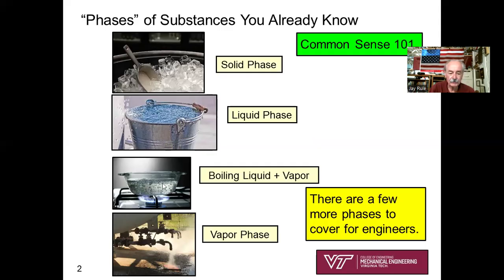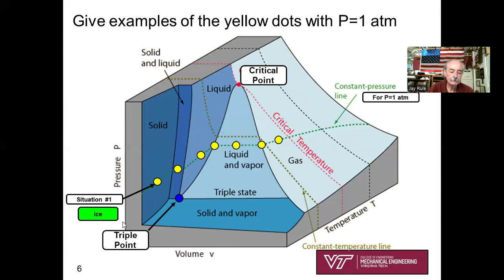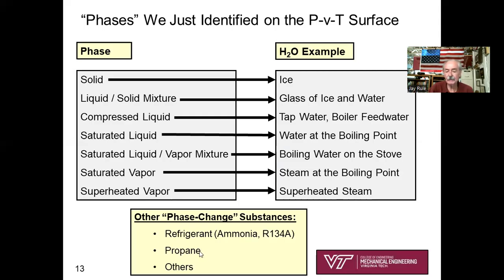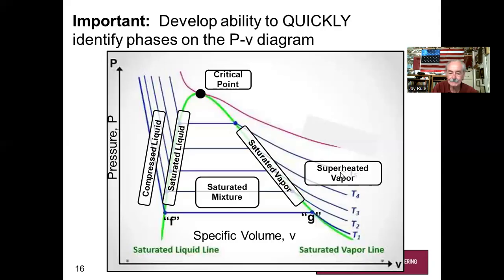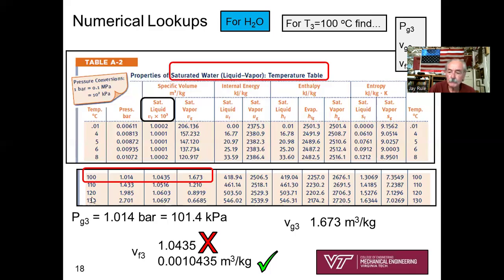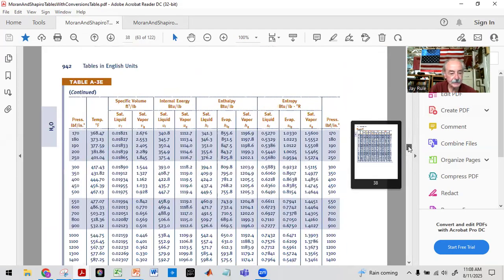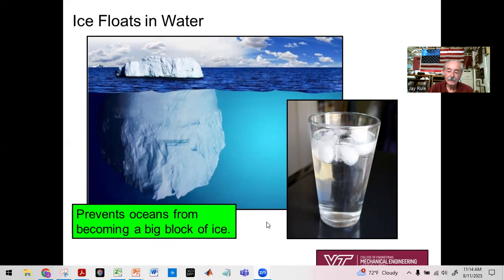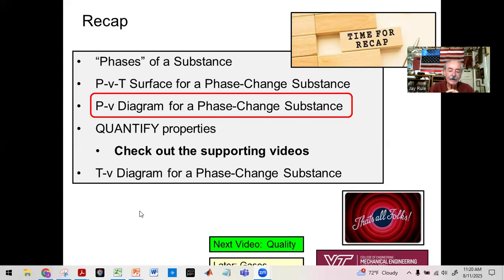Chapter03Part02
Intro to P-v and T-v diagrams.